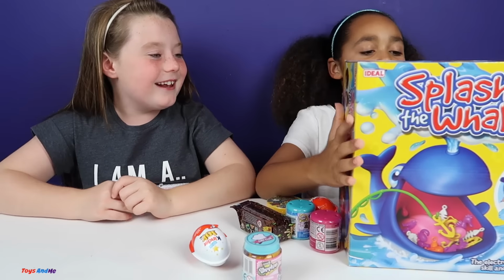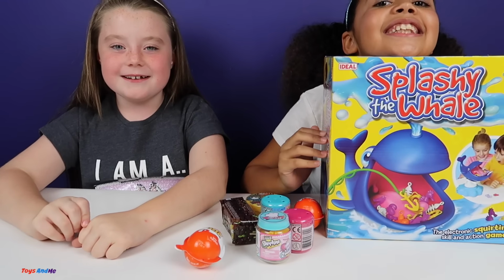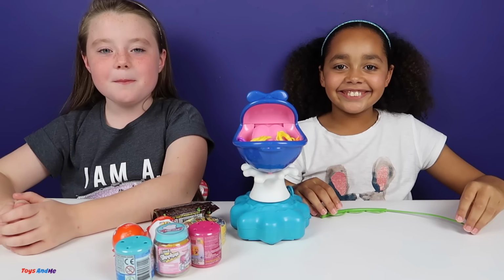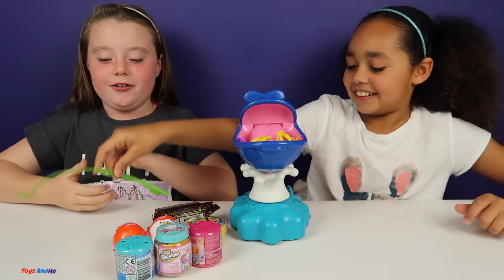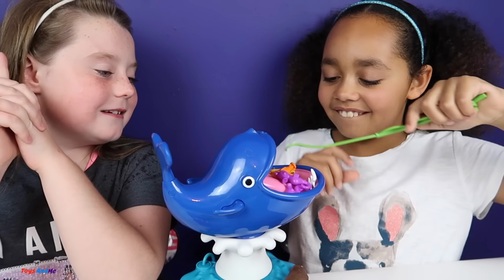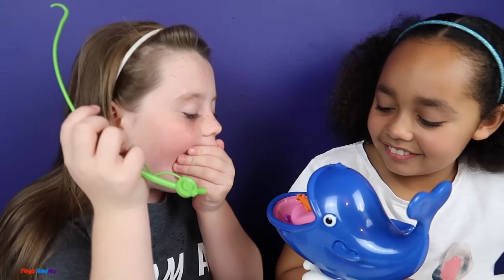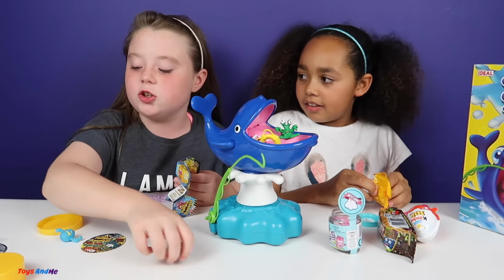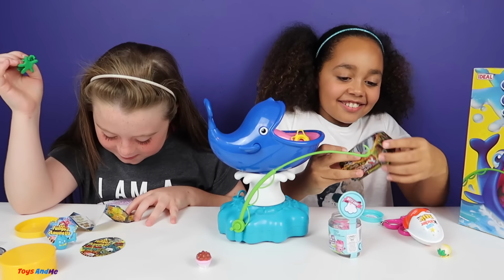Splashy The Whale Toy Challenge Game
Hi friends:)
Me and Isla here playing the Splashy The Whale challenge yay:) its a super cool fun game and we was laughing a lot playing it,we had winning prizes which are always awesome.

NOTTINGHAM
NG13 8QW

Toys Andme is a fun channel where i do Toy reviews and unboxing, Games and challenges.Trips and fun activities and more,i love kids YouTube Channels so i asked my dad too help me make my own! so guys can you please LIKE-COMMENT-SUBSCRIBE to my channel and help Toys AndMe Grow❤️ TIANA